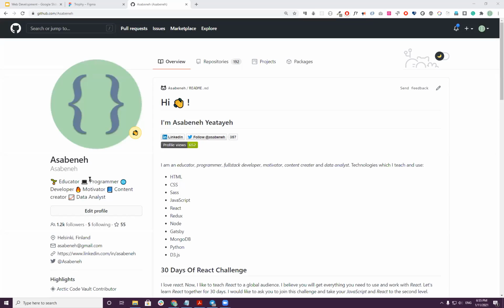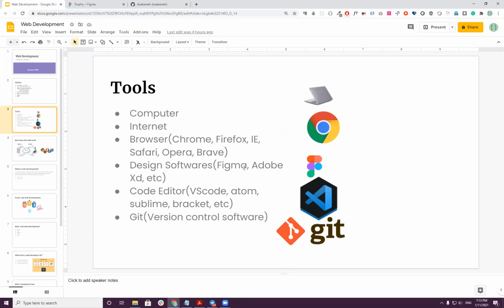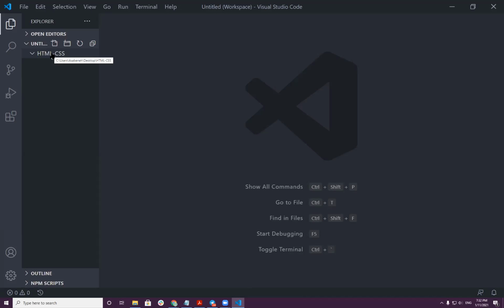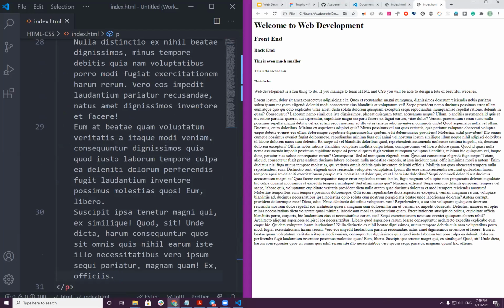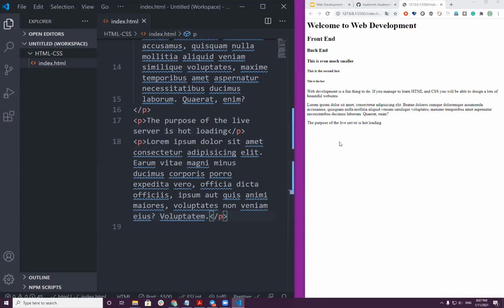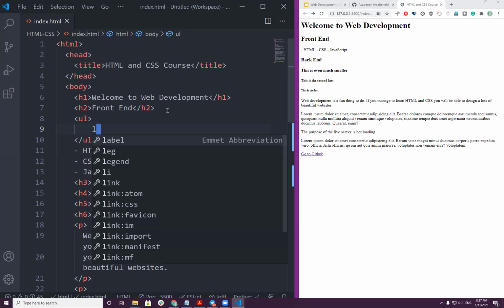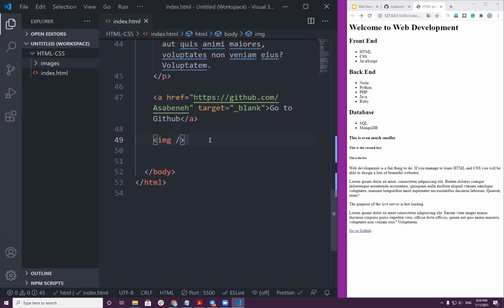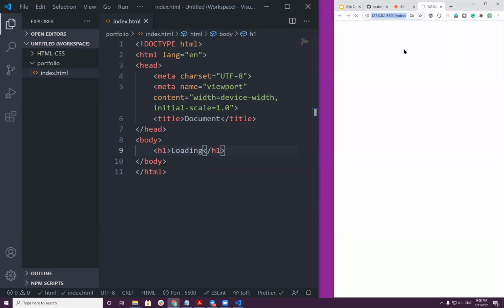Web Development: Introduction - Day 1